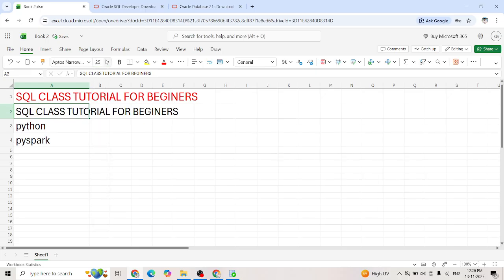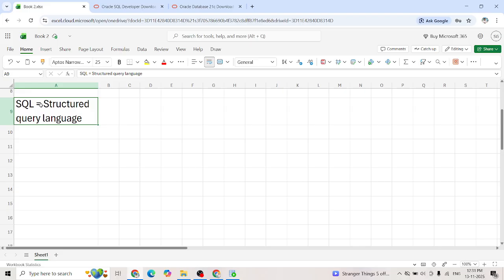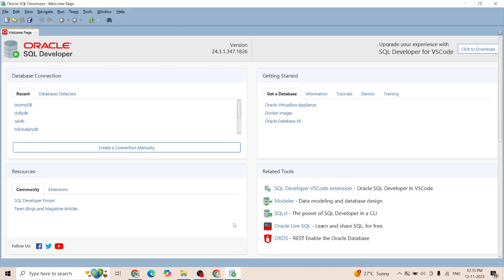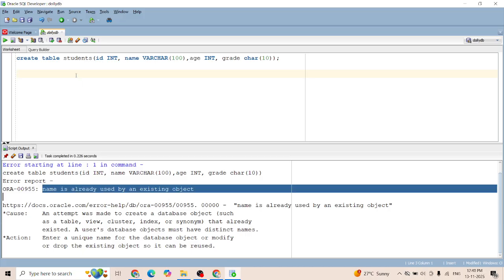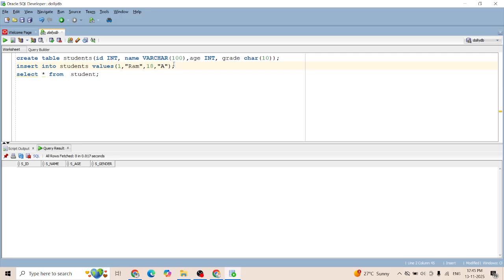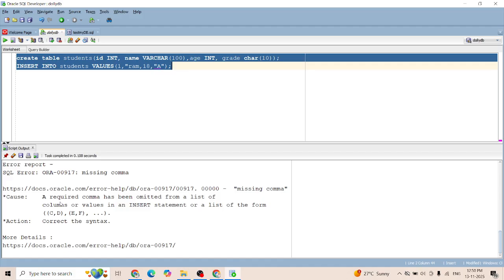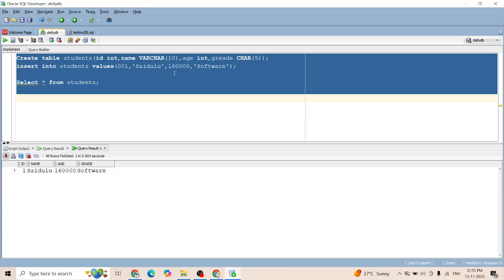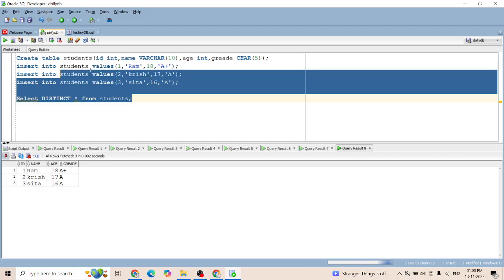SQL - Structured Query Language.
It is a standard language used to store, retrieve, and manipulate data in relational databases such as:
➡️ MySQL
➡️ Oracle
➡️ SQL Server
➡️ PostgreSQL
➡️ SQLite